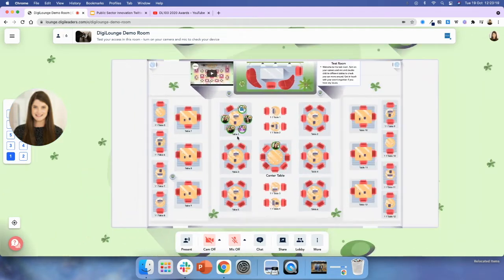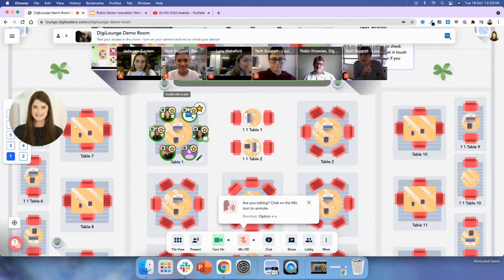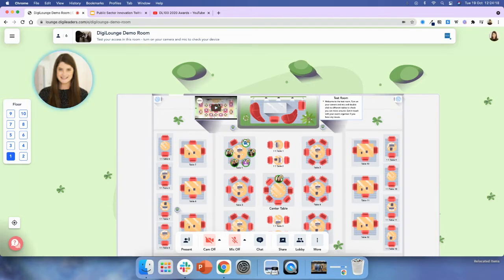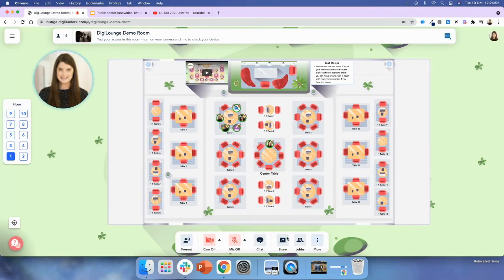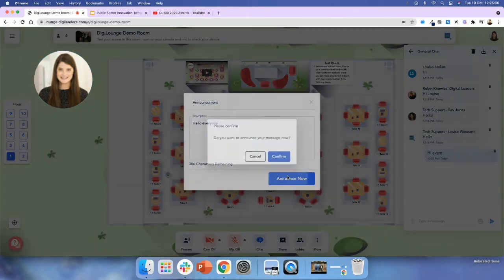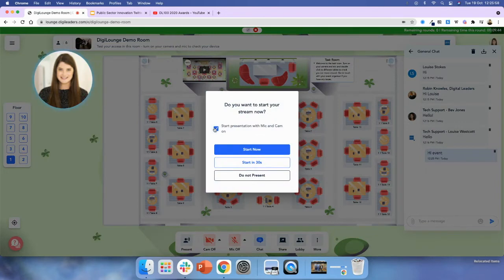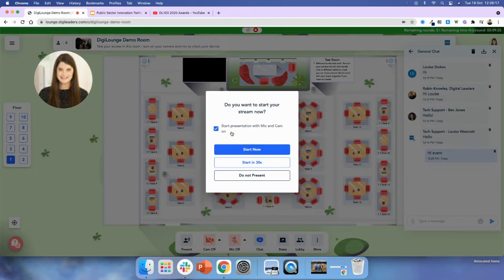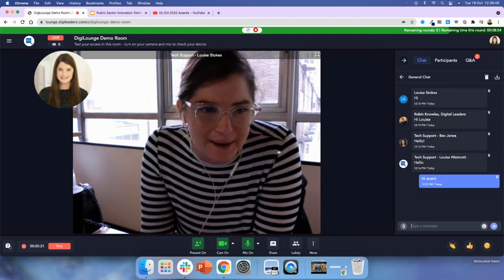Welcome to DigiLounge - The best solution for your next virtual event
Our team of experts fully manage to end-to-end delivery of your virtual event